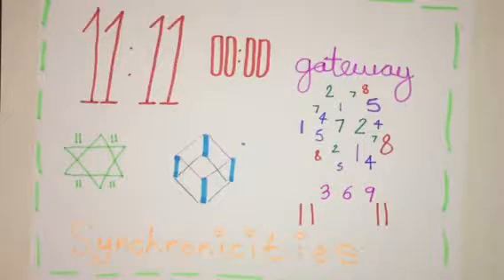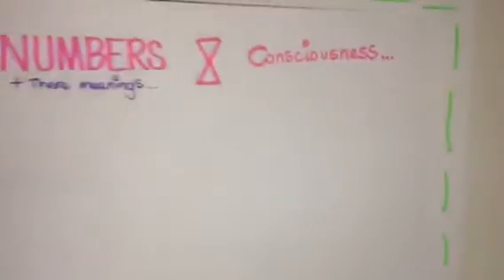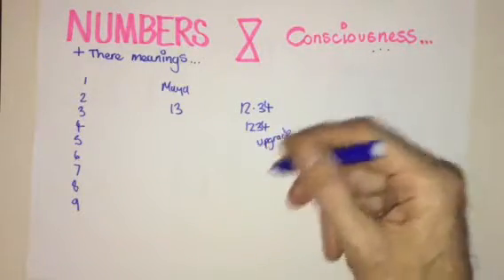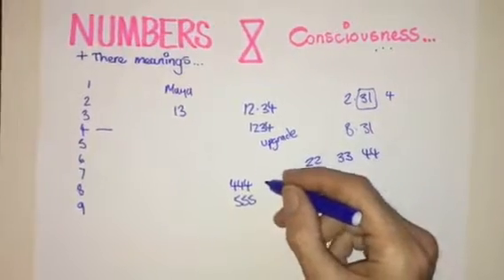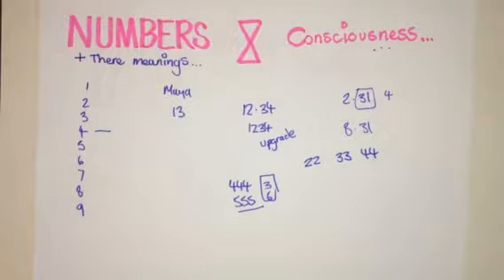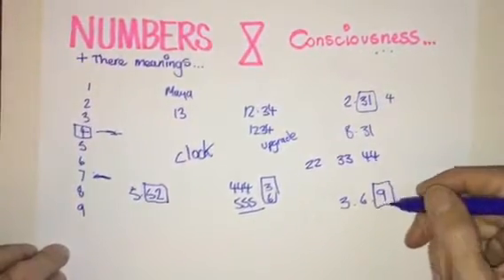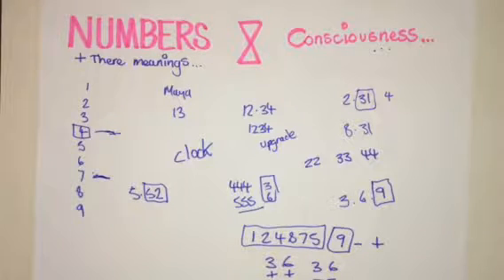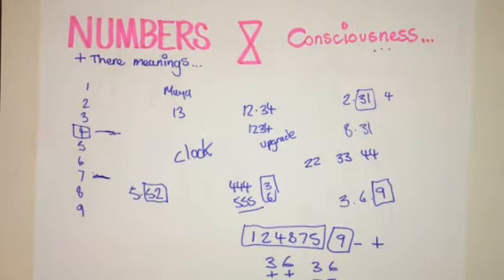11:11 Number Synchronicity and Guidance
Numbers can guide you
11:11 is the gateway
Time was discovered